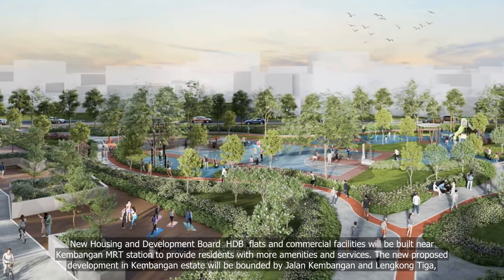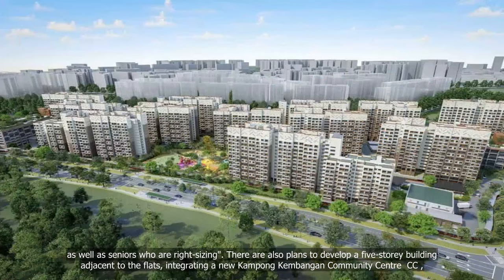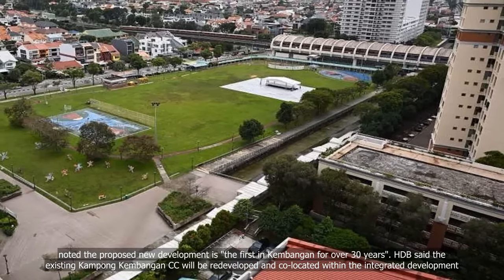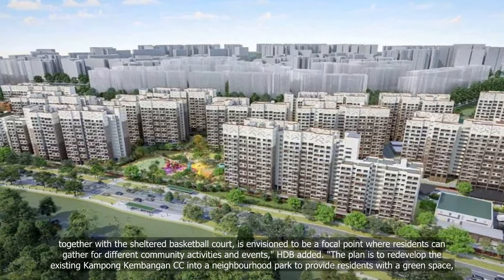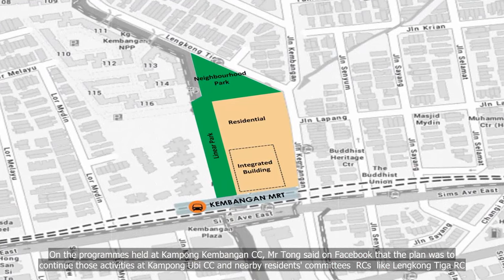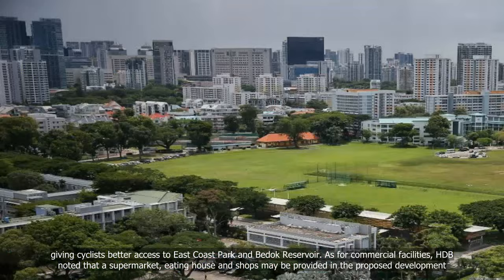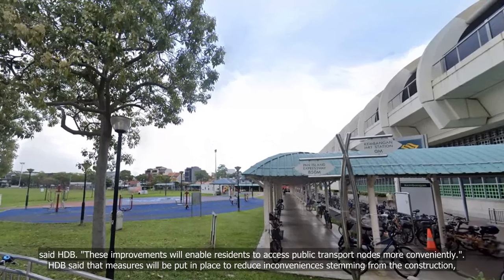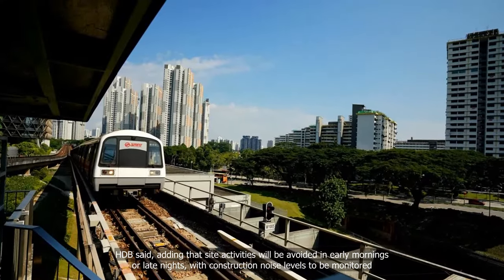New HDB flats, commercial facilities to be built next to Kembangan MRT station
💗📌 Singapore